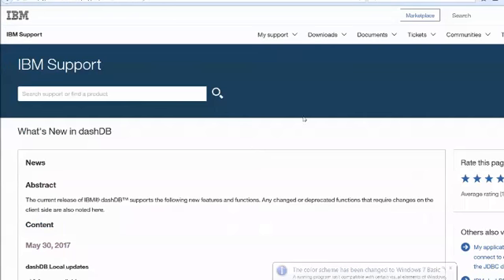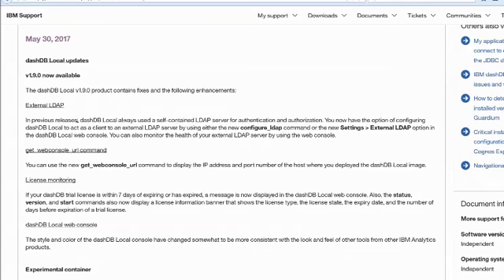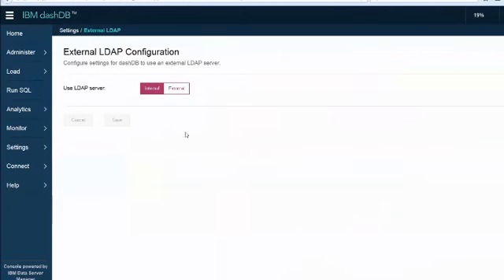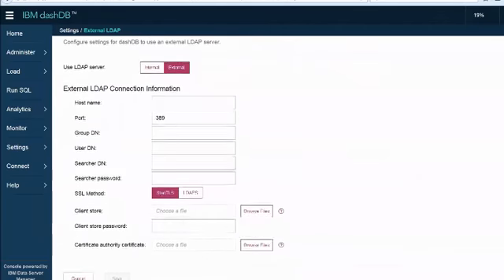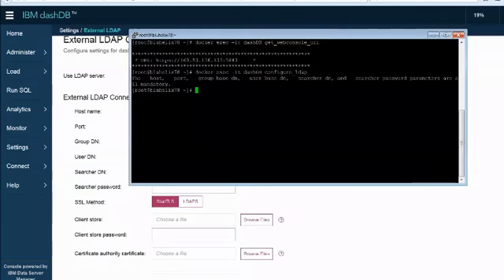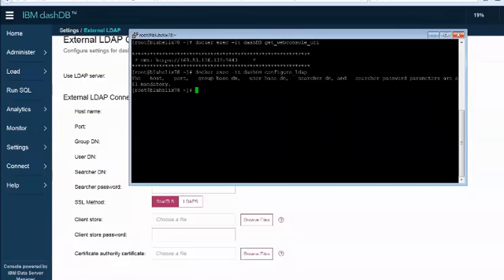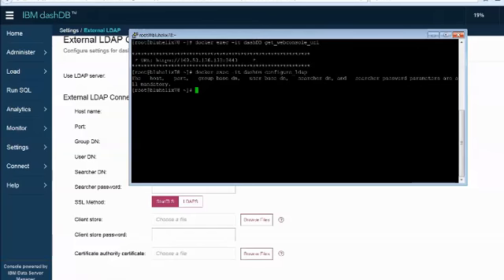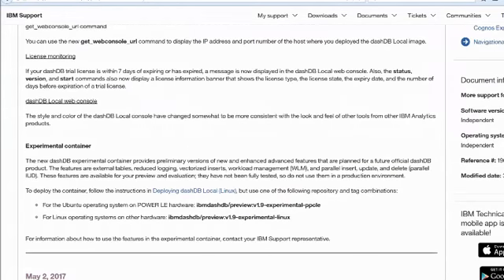What's new in dashDB Local May Release, External LDAP & More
Watch a demo of the new features of dashDB Local for private cloud data warehousing.  External LDAP is a key new feature that is shown, but you will see other new releases as well.